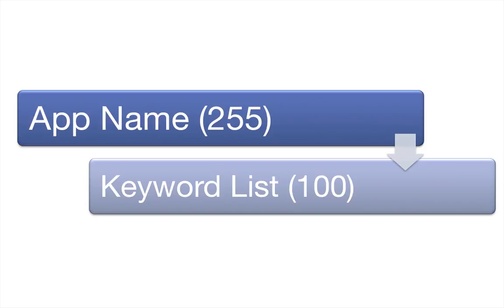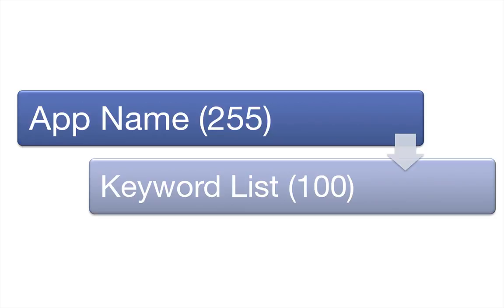Why We Need To Optimize Space For Keywords?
Marketing iOS Apps Using App Store Optimization (ASO)
Increase App Downloads by Learning How to Optimize you iPhone & iPad App in the App Store from Scratch (SEO for Apps)